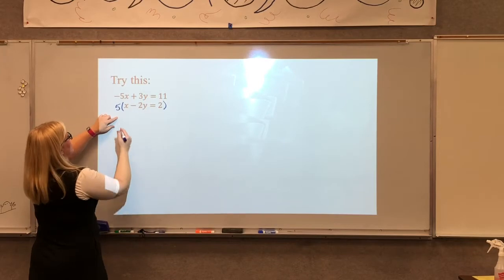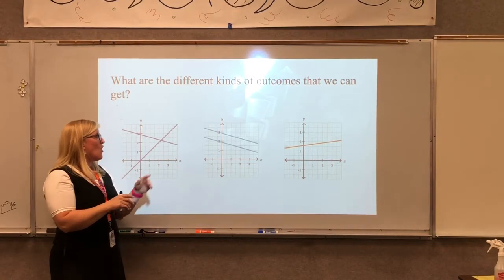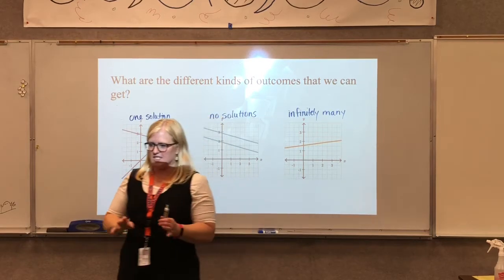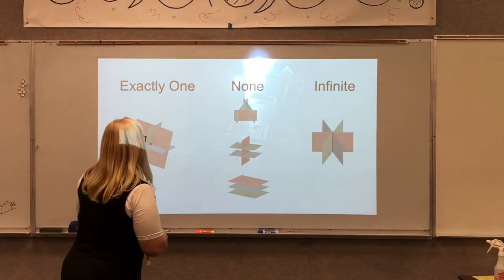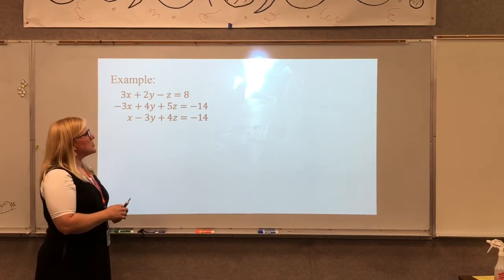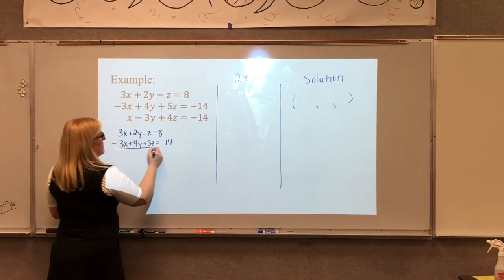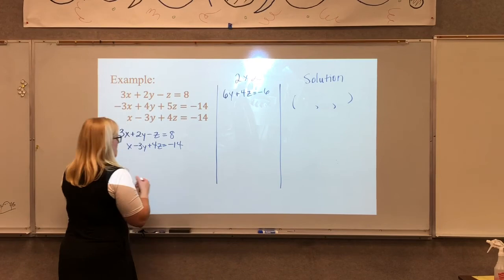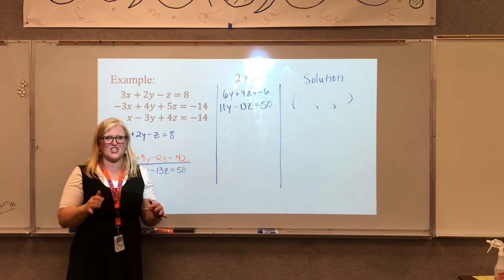SM3 24A, Part 3